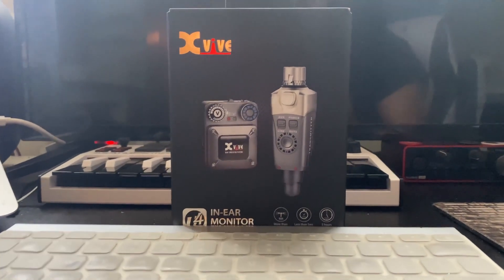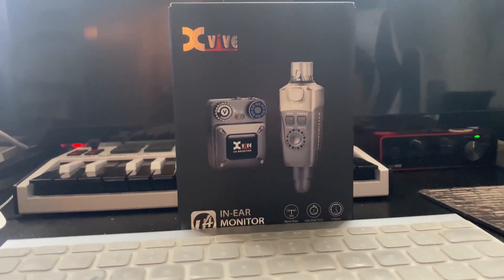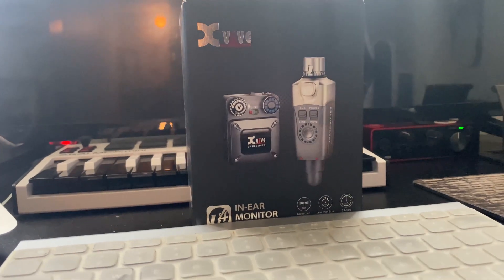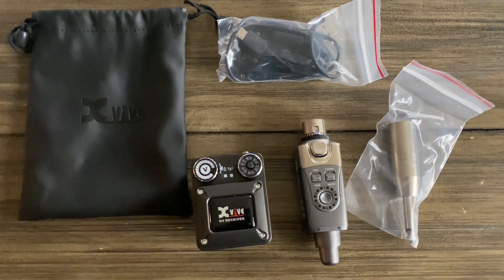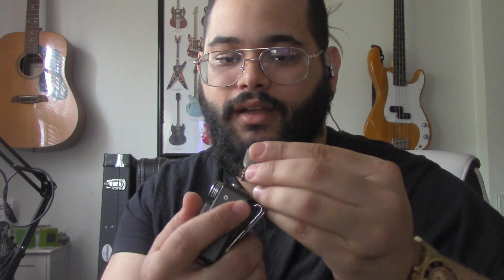An Xvive U4 Review (sorta)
A super quick look at the Xvive U4

Links to products:

Xvive U4
In-Ear Headphones